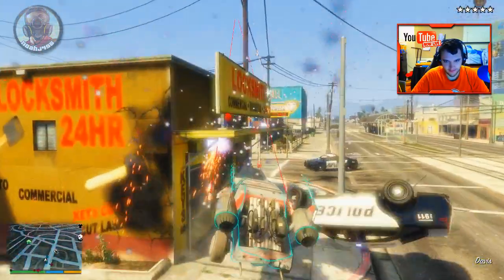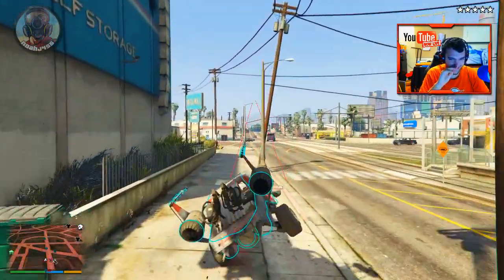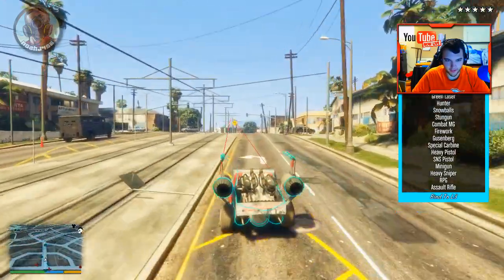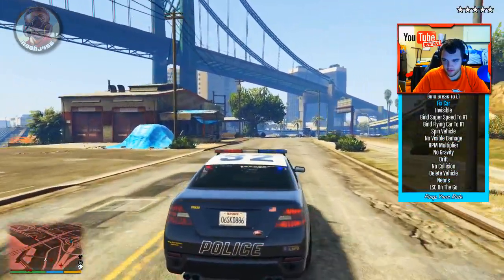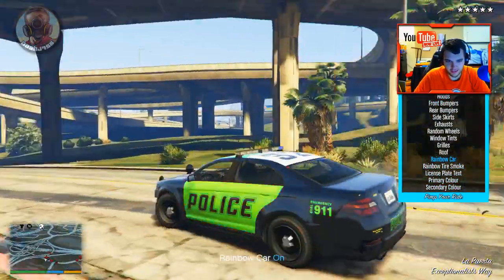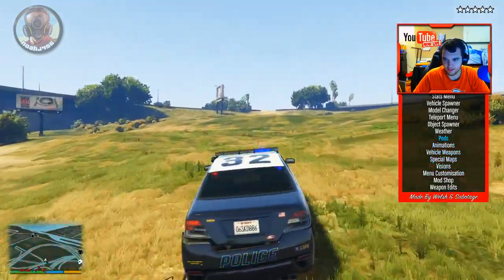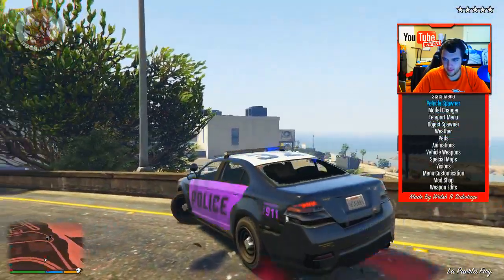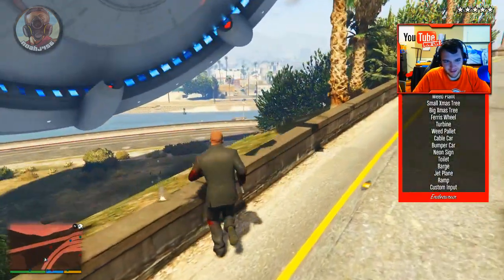GTA 5 Mods - I GOT HACKED! Angry Planes Mod Virus! (GTA V PC Mod)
GTA 5 PC Mods - I GOT HACKED AND VIRUSES INSTALLED IN ANGRY PLANES MOD FILE!
Most Recent GTA 5 Mod Videos
► GTA 5 Police Mod - Playing As The Police In GTA 5 PC Mods! Police Chase Funny Moments! (GTA V PC)
► GTA 5 PC Mods - "TSUNAMI MOD" GAMEPLAY! GTA 5 TSUNAMI MOD & NO WATER! (GTA V PC Mod)

● Call of Duty Black Ops 3 Zombies News, Rumors, Leaks, & Multiplayer Info
● GTA 5 Mods Modding Tutorials & GTA 5 PC Mod Gameplay
● Call of Duty Advanced Warfare Zombies DLC & Easter Egg (COD AW)

-NoahJ456